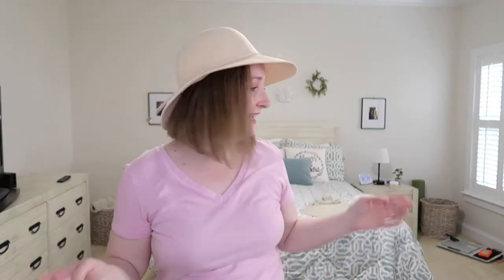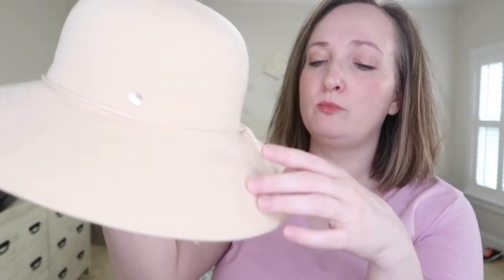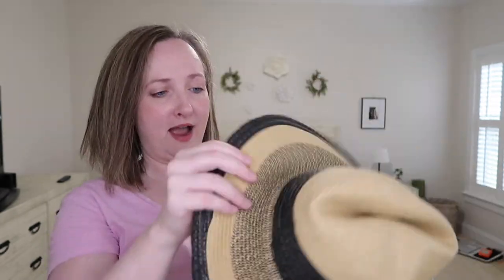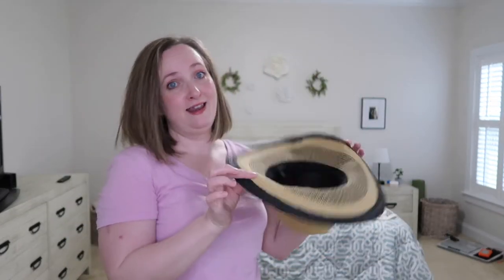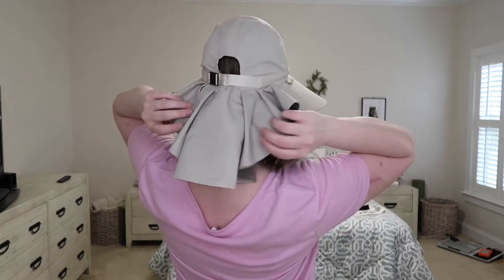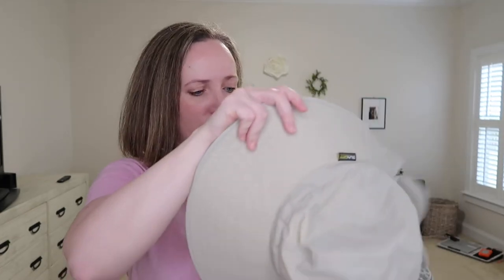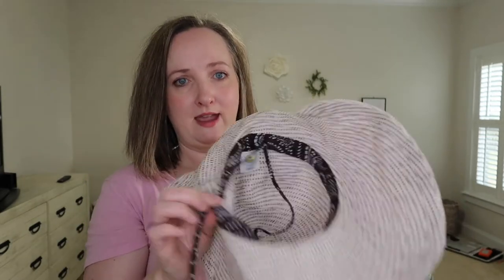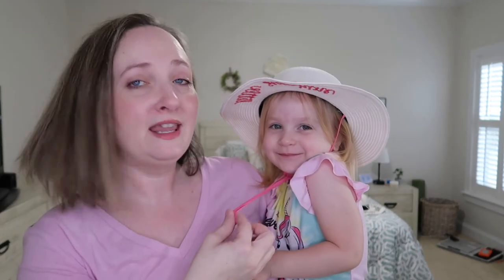BEST SUMMER Sun Hats 2021| UV Protection Hats For Women | Amazon Sun Hat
UPF 50 summer sun hats are important to wear to protect our head from sunburns, anti-aging, and the effects of harmful UV rays. I rarely wore hats until my melanoma skin cancer diagnosis in January of 2021. Now I have to wear a hat and I find that I like a variety.

The packable hat

The UPF 50 hat with neck protection

The Hello Sunshine Hat

The Little Sunshine hat for kids